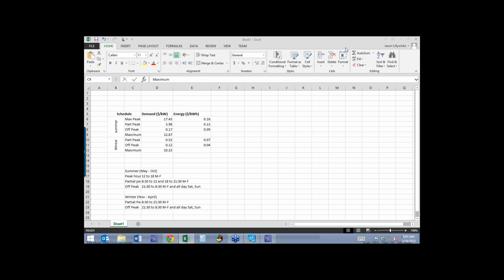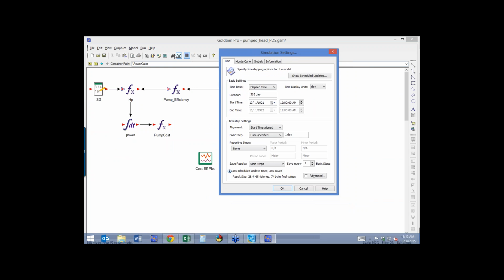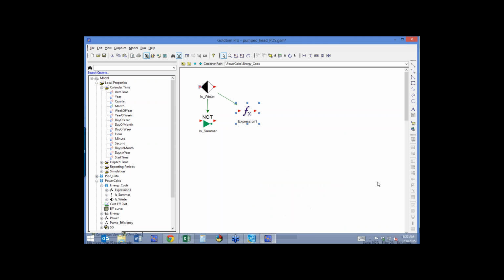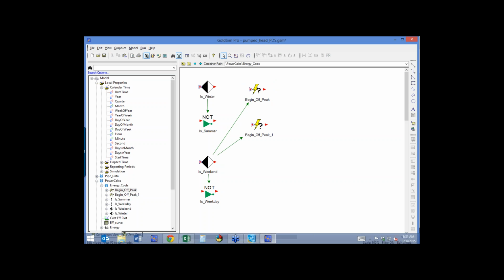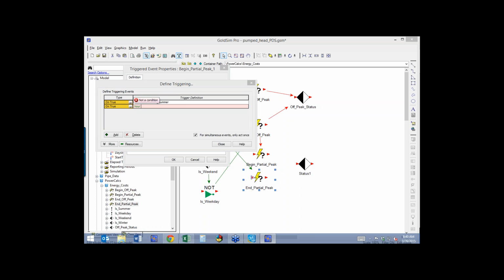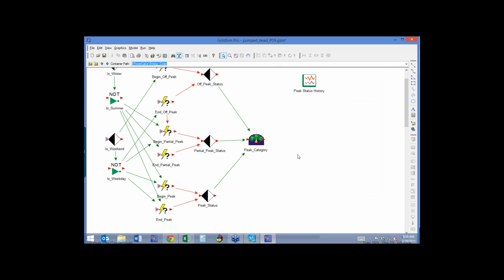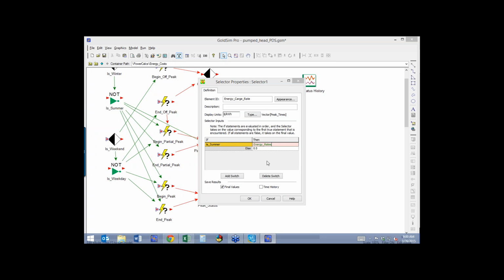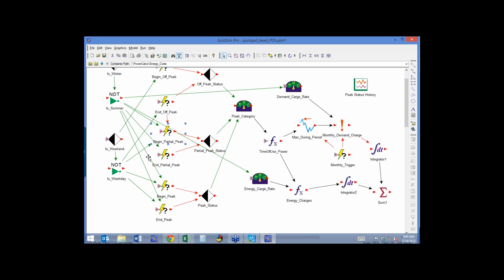Simulating Energy Usage and Cost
This Webinar walks through some model examples that simulate energy use and its associated costs, based on dynamic demands and electric rate schedules and power. Some challenges in this type of application arise when trying to accumulate costs based on accumulated energy even though prices and conditions are varying through time. Due to the complexity, it is useful to set up decision logic using GoldSim's various function and event elements that walk through the switching conditions.